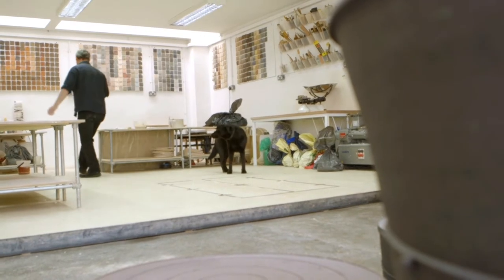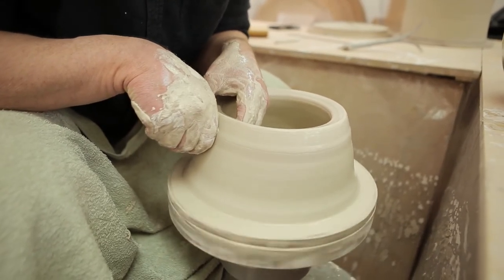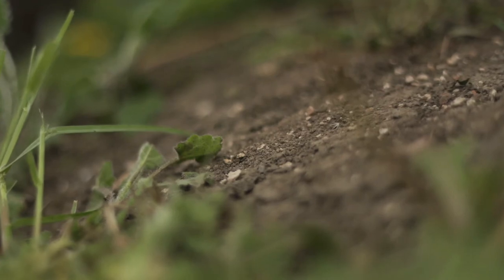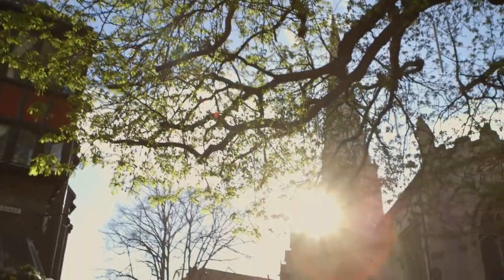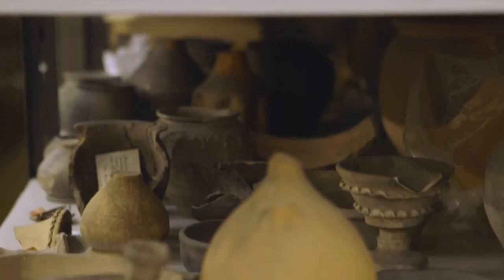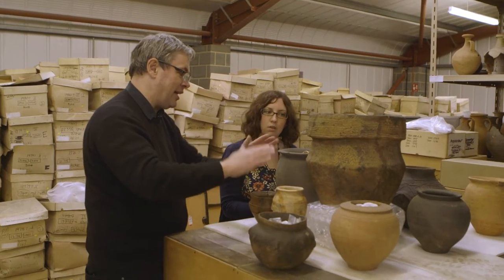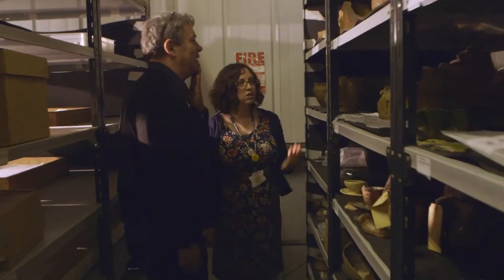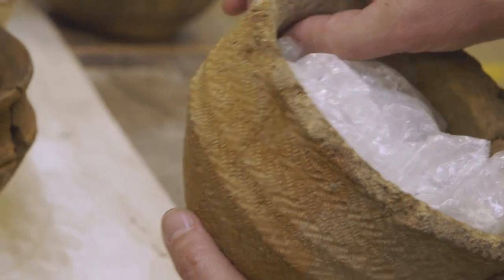The Matter of Life and Death: an installation by Julian Stair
Potter and writer Julian Stair talks about his thought-provoking new installation at York St Mary's that places his work alongside examples selected from York's ceramics collections.